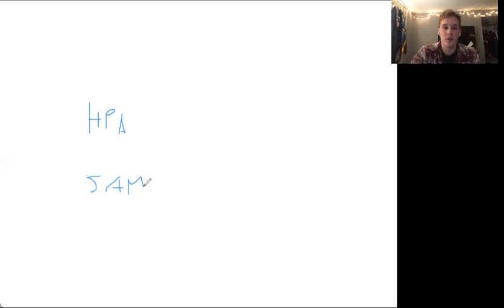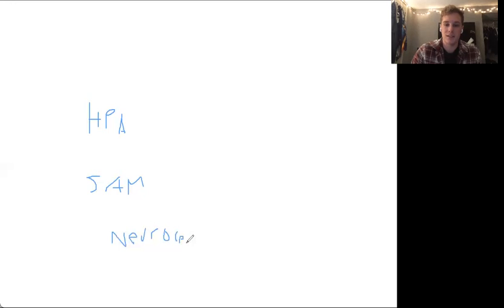HPA/SAM Axis III